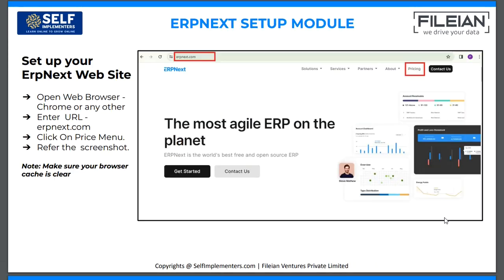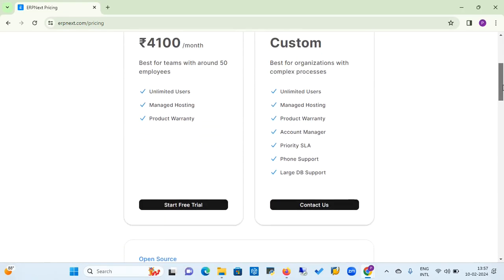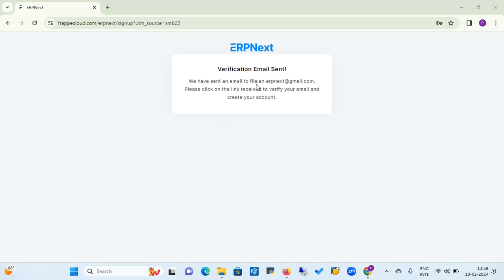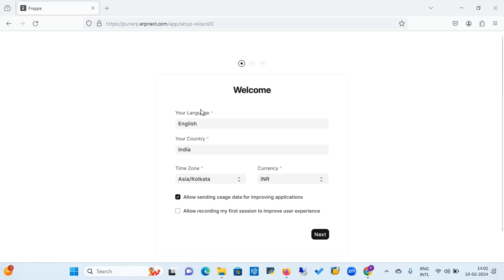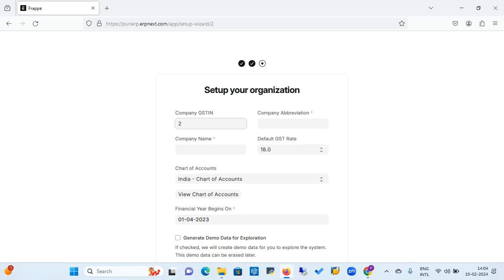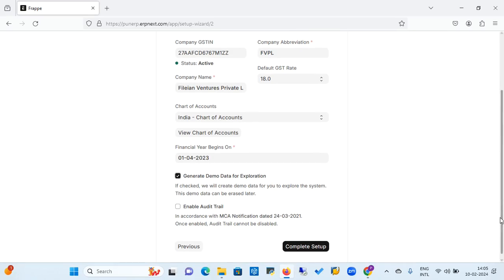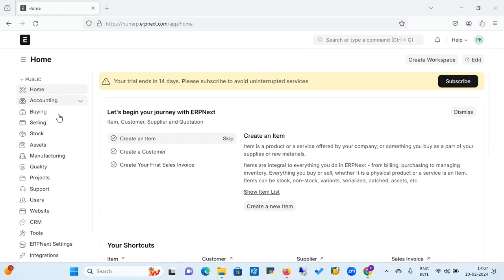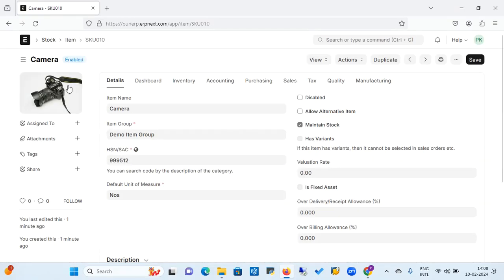3.1 How to Setup ERPNext Account on Frappe Cloud | Beginner's Guide | Implement at $1199 Only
Want to set up your ERPNext account on Frappe Cloud? In this video, we provide a detailed, step-by-step guide to help you create and configure your ERPNext account on the Frappe Cloud platform. Whether you're a small business or a growing enterprise, this tutorial makes it easy to get started with ERPNext’s powerful ERP system.

What You Will Learn:
- How to sign up for Frappe Cloud
- Setting up your ERPNext instance on Frappe Cloud
- Configuring basic settings for ERPNext
- Next steps to scale your ERPNext system

Content:
 - Introduction
 - Why Choose Frappe Cloud for ERPNext?
 - Creating a Frappe Cloud Account
 - Setting Up an ERPNext Instance
 - Basic Configuration and Setup
 - Optimizing ERPNext for Your Business
 - Final Steps & What to Do Next

🚀 Get ERPNext Implemented at $1199 in 30 Days with Training
Included ERPNext Vanilla Version Modules as Accounting, Buying, Selling, Stocks, CRM, Projects, Manufacturing, Quality, MIS.

  ✅ Free ERPNext Demo Call.
  ✅ 30 Days Project Deadline
  ✅ 15 Hours of (Basic) Training
  ✅ 30 Tickets of AMC/Support
  ✅ Cloud Hosting (Add-on)
  ✅ Data Migration (Add-on)
  ✅ Customisation (Add-on)
  ✅ HRMS & Payroll (Add-on)
  ✅ $25 Per Hour (Add-on)
  ✅ 100% Advance Payment

Hire our team for any activity such as –
🧩 Training
⚙️ Implementation
🔁 Migration
🧠 Customisation
🛠️ Support

💼 Start your ERPNext project with the right team — affordable, scalable, and backed by professional support!

Start your ERPNext ERP Implementation Plan with Monthly Packages.
Our experts can help you create a SOW (Scope of Work Document) to plan your ERPNext setup.